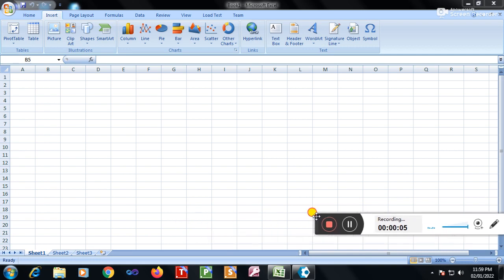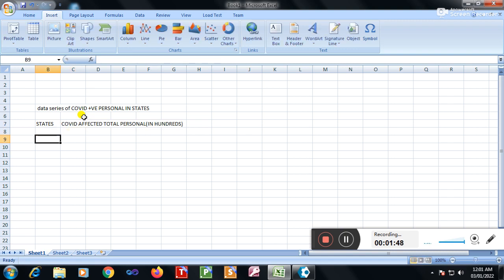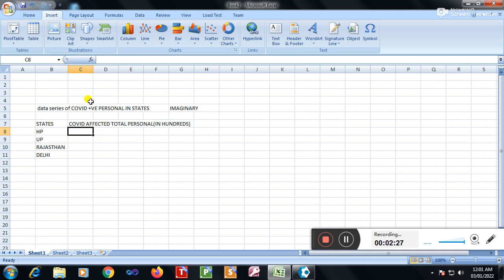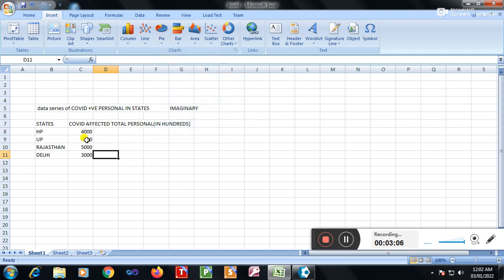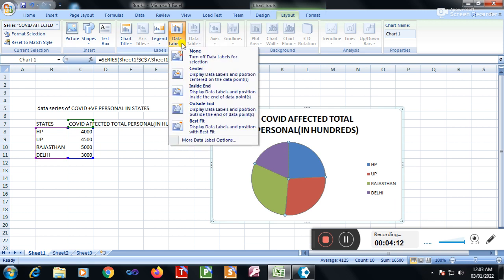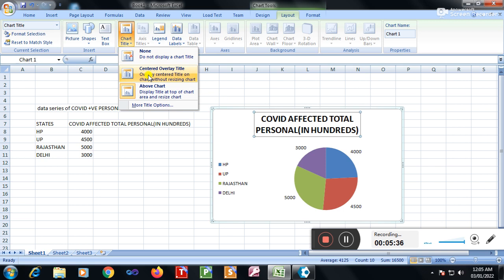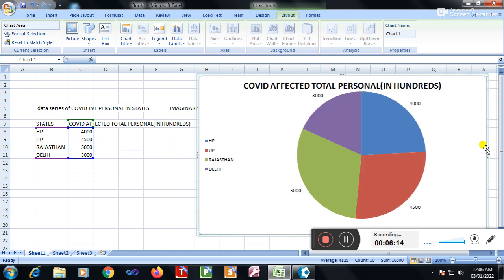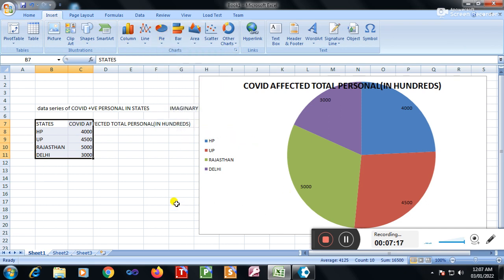EXCEL PIE CHART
HOW TO DESIGN EXCEL PIE CHART. IE HOW TO CRATE PIE CHART FROM A GIVEN SERIES OF DATA WHICH CAN BE ADDED AND COMPARED AT ATIME. PIE DIARGAM IN EXCEL, HOW TO DRAW A PIE DIAGRAM OF SOME DATA, HERE I DISCUSSED SOME IMAGINARY DATA OF COVID FROM FOUR STATES.